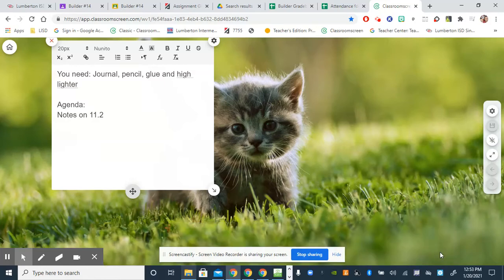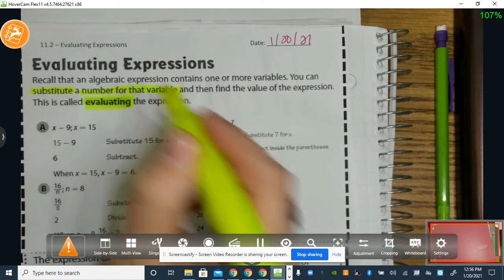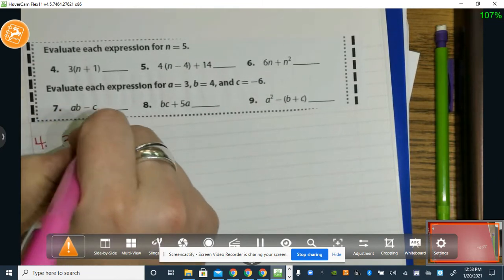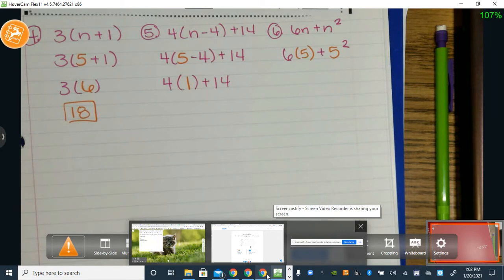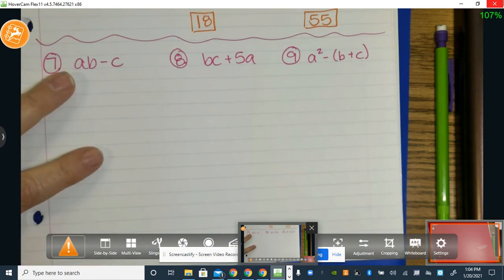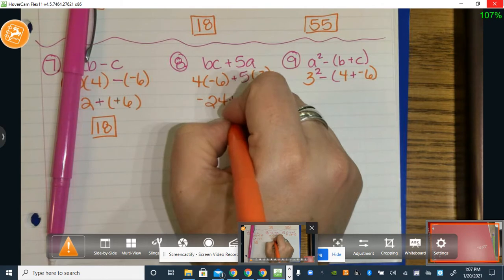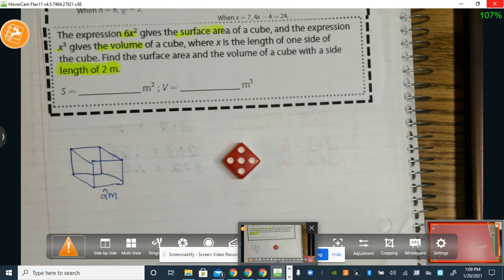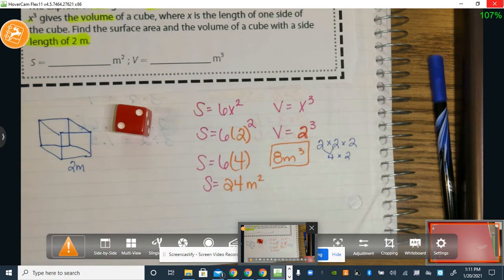1/20 Delcambre Video